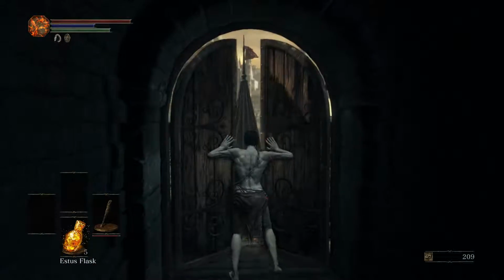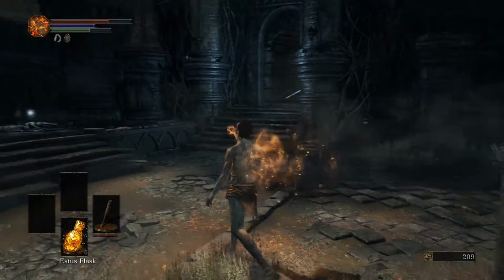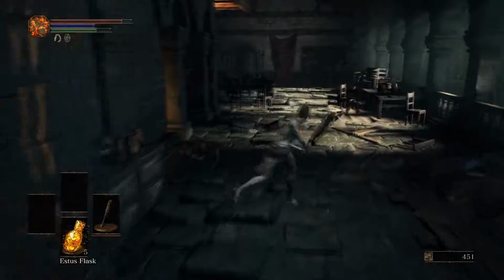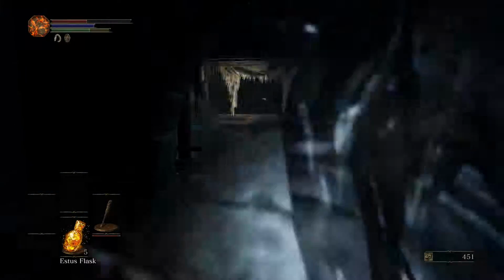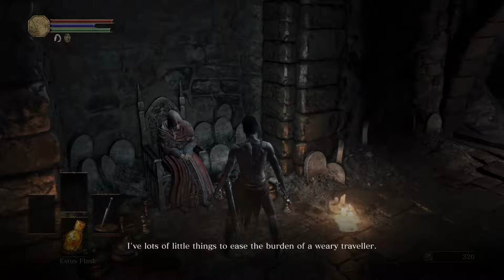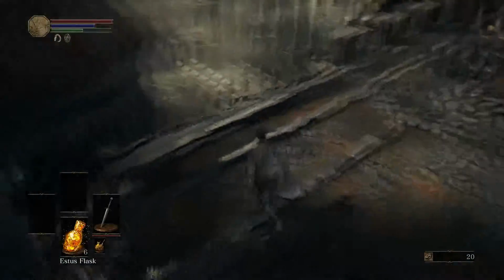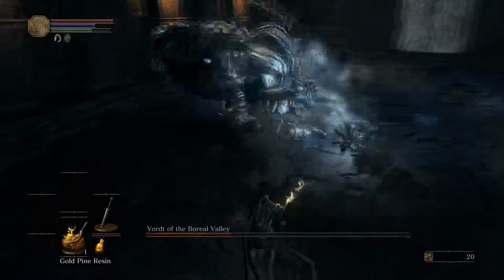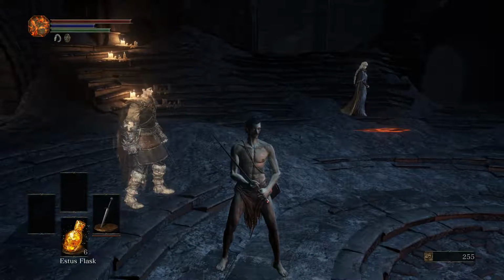How To Run Past Dark Souls 3: Part 2 - The High Wall of Lothric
This is a re-up because I messed up rendering the first one and was too lazy to catch it.